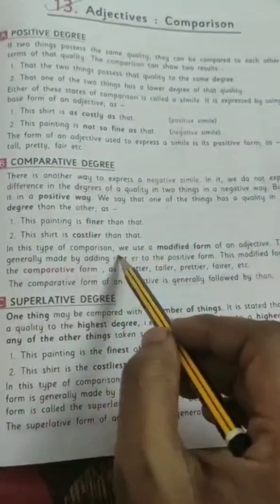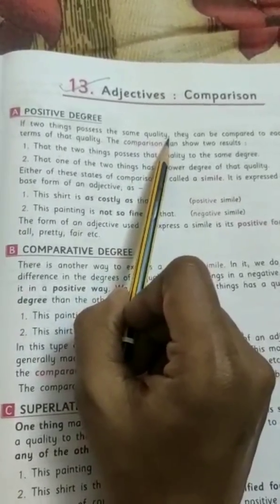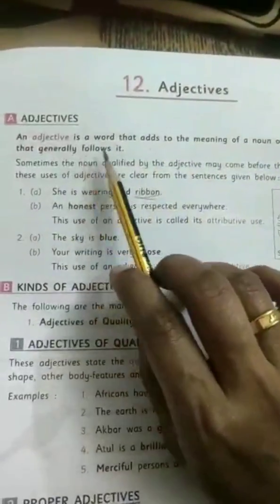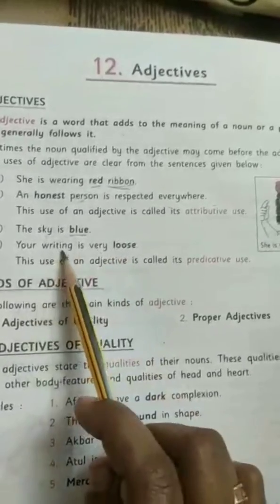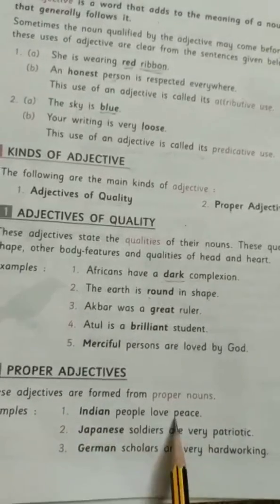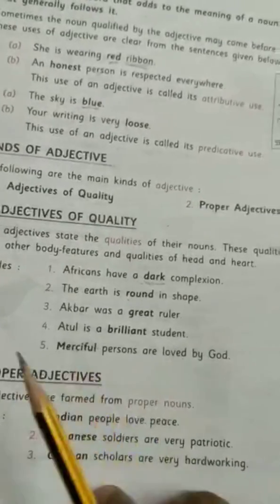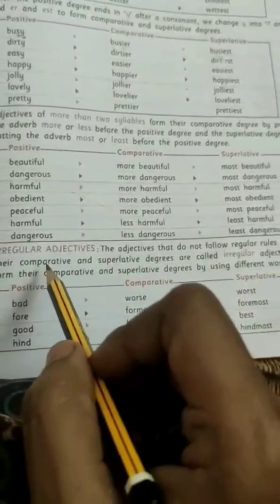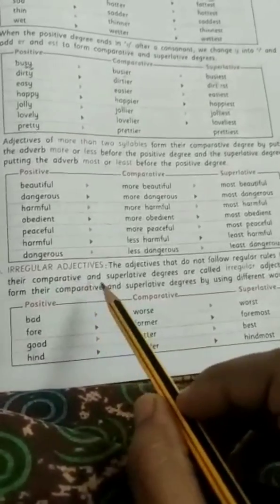chapter 12 - Adjectives icseboard prakashvidyalaya 5th class Grammar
explanation of adjectives kinds of adjectives for formation of adjectives with full explanation for class fifth Grammar English